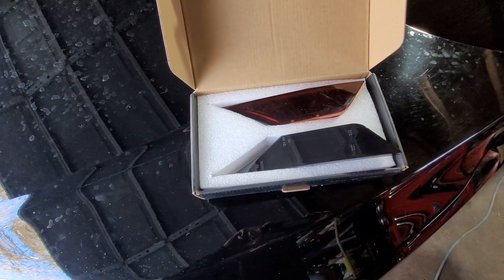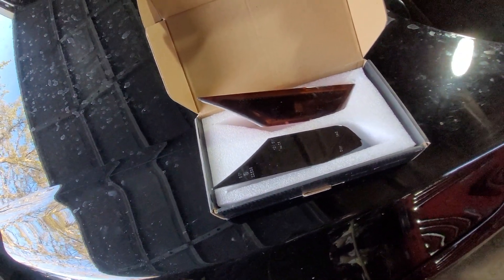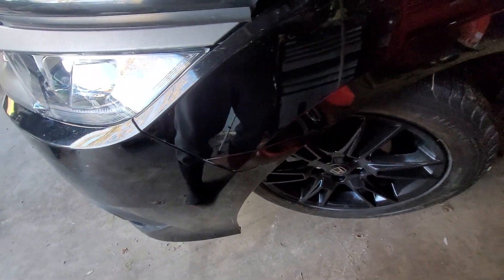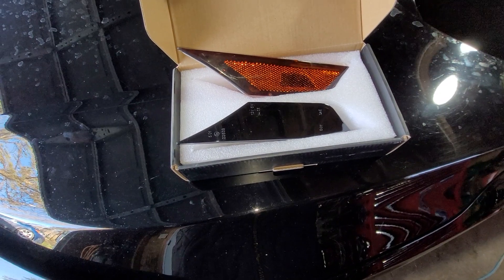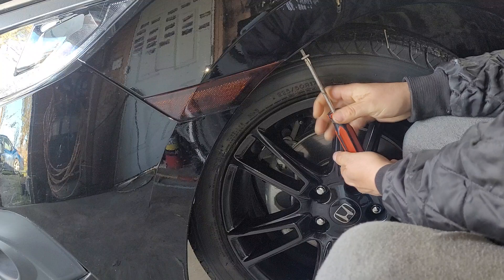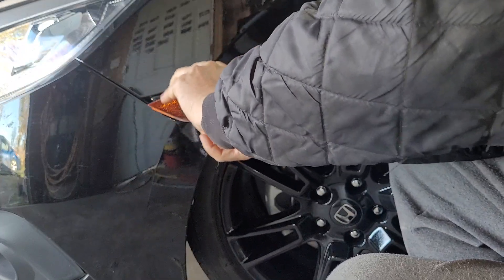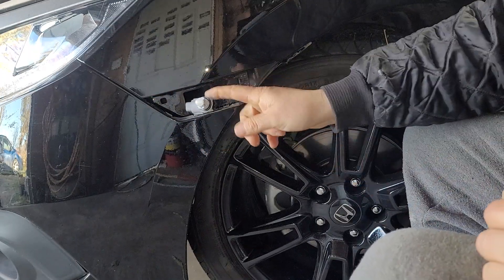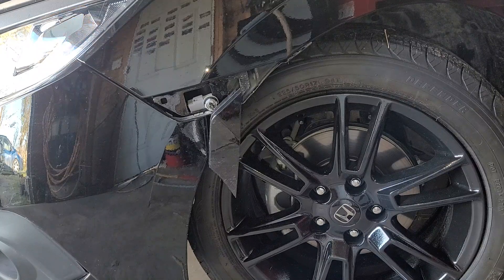How to install side marker lights on 10th Gen Civic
This was an easy install and I think the lights look better than the Knightshade painted originals. I have found out that the lights can be ordered on Walmart online store. Top-Max
part # 33800-TBA-A2.